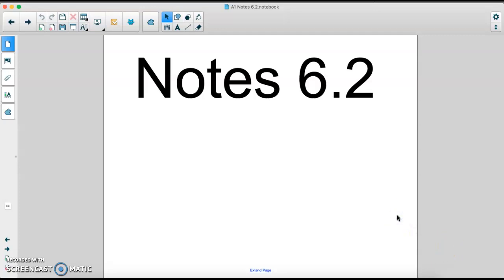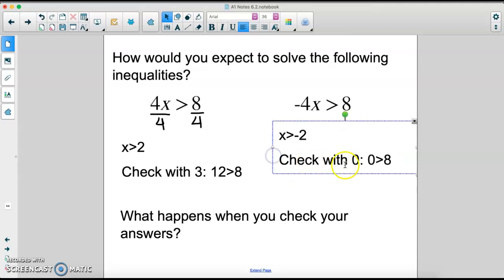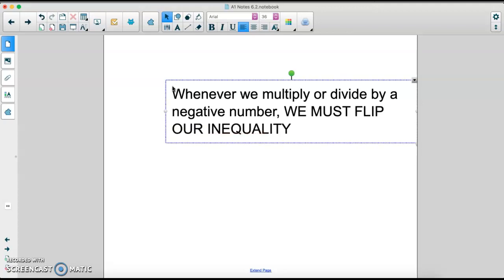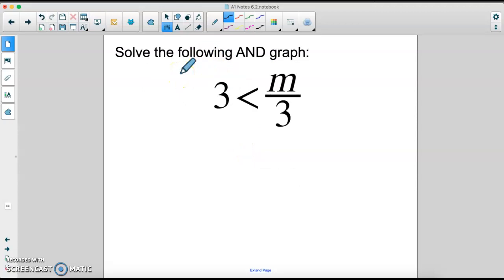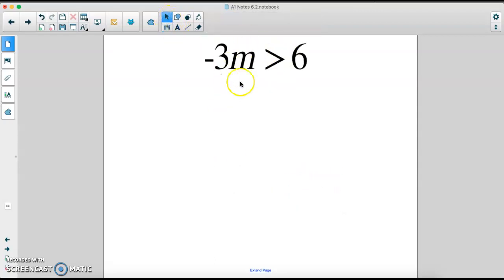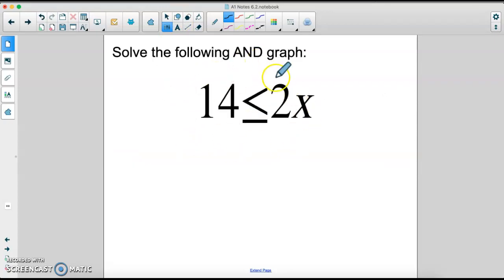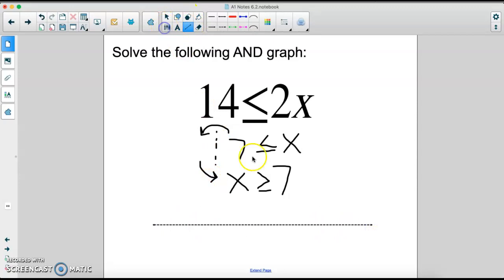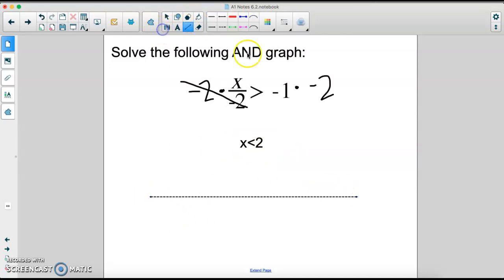A1 Notes 6.2